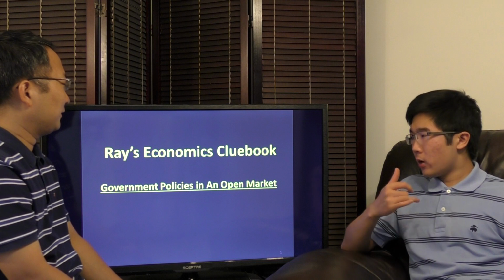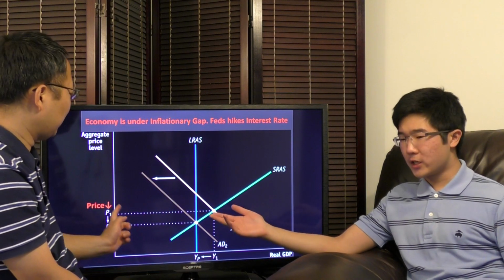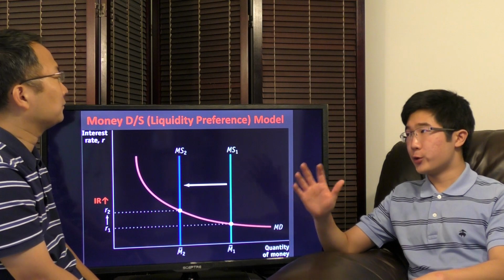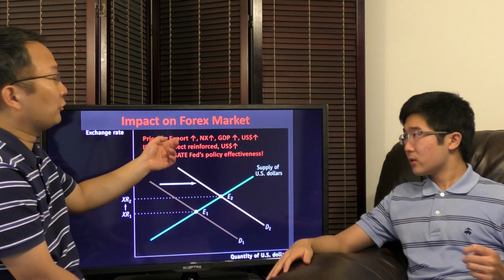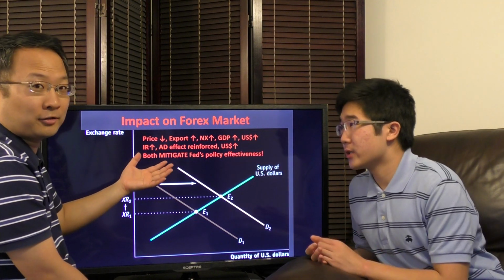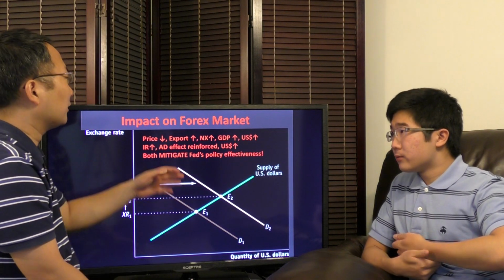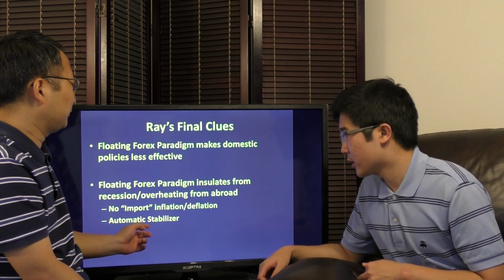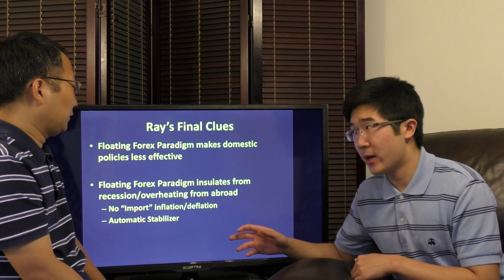AP Econ - Ep50 Economic Policy in an Open Forex Market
We discussed why a floating forex paradigm may make domestic monetary and fiscal policies less effective, but also prevent "import" inflation/deflation.